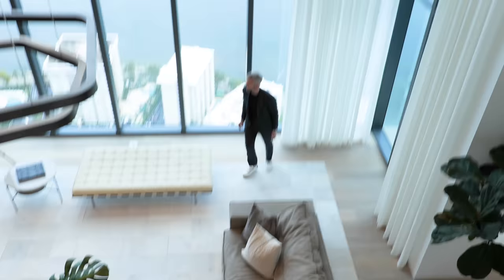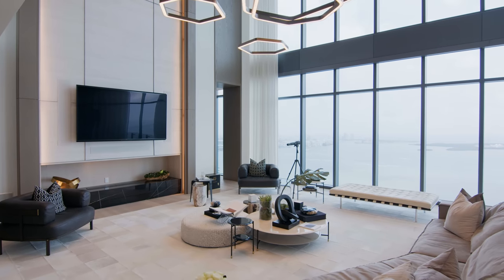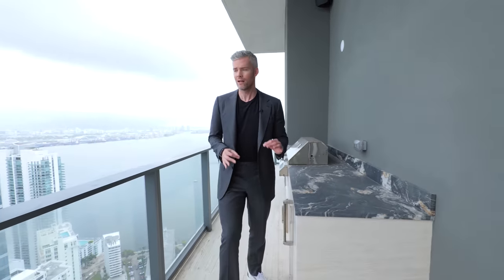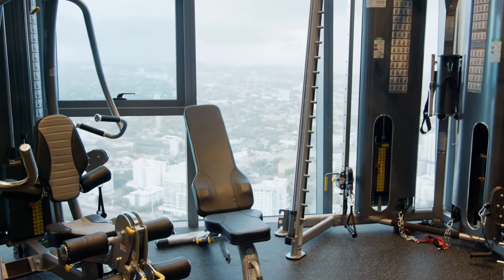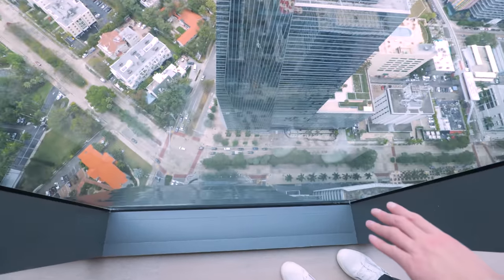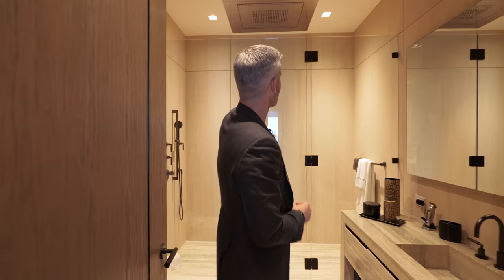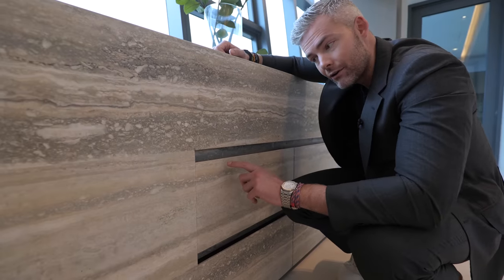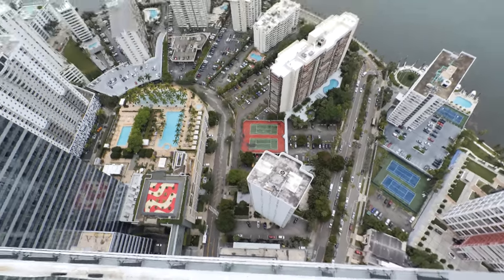Touring a $38,500,000 Miami Penthouse with an INDOOR SKY POOL!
$38,500,000 will get you here in the heart of Miami! The Pinnacle Penthouse at Echo Brickell spans 11,068 square feet, with 5 bedrooms, and 7.5 bathrooms with a private indoor pool...on the 56th floor!! Diego may or may not have drop the camera from the second story...but you will just have to watch and see for yourself!

Huge thank you to Dina Goldentayer for giving us the chance to show off this insane listing!

0:00 - Diego drops the camera!
1:00 - Grand Entryway
2:12 - Kitchen
3:05 - You Know What They Say About Big Hands...
3:20 - Screening Room
3:38 - Penthouse Terrace
4:28 - INDOOR SKY POOL!
5:41 - Diego Tries to Curl 50 Pounds
6:18 - Home Office
7:30 - The Building is TILTED!!!
8:25 - Primary Bedroom
9:20 - Primary Closet and Bath
12:15 - Balcony Terrace
12:50 - LIKE AND SUBSCRIBE